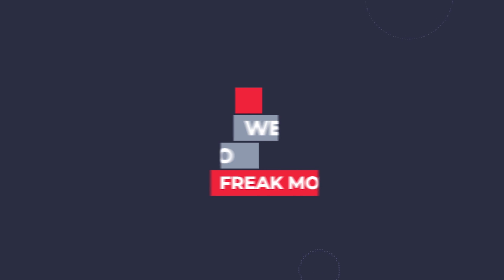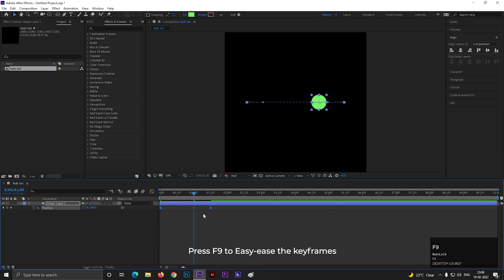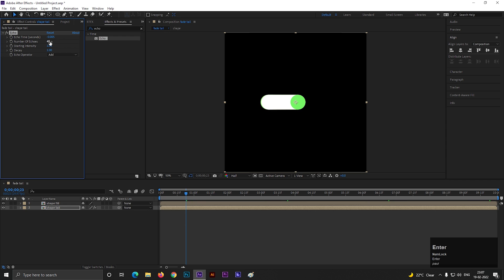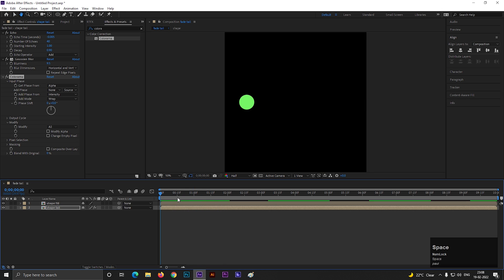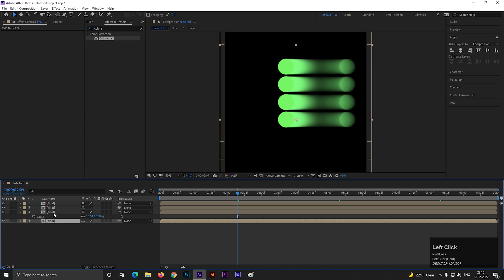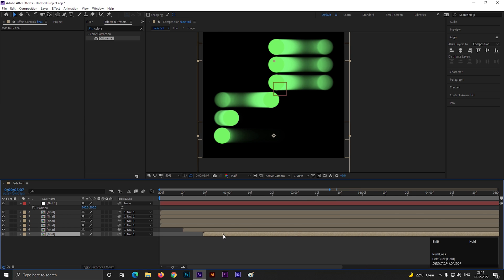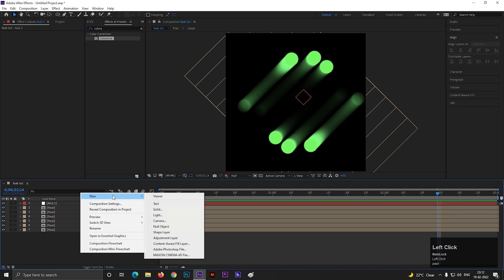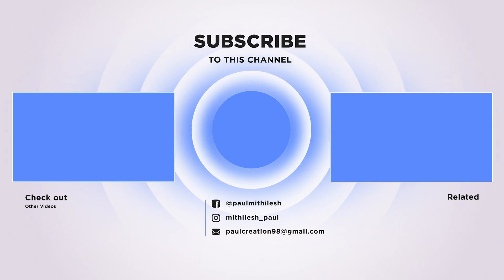Echo Trail Effect on After Effects - After Effects Tutorial - Motion Trail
Hey, everyone in this after-effects tutorial we will create the Motion Trail effect in After Effects. This will be the easiest way to create such a kind of awesome effect. You can use it for text animation, and background animation also.